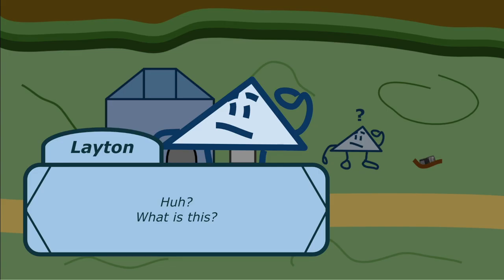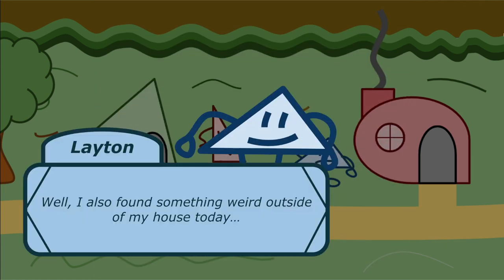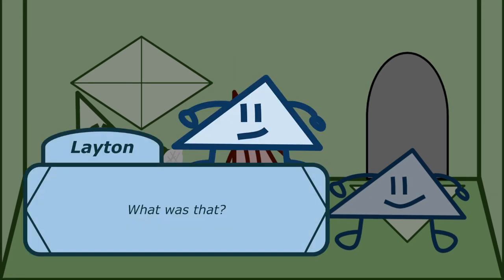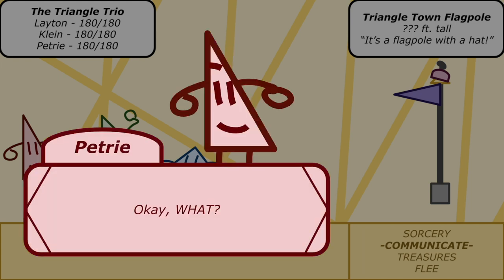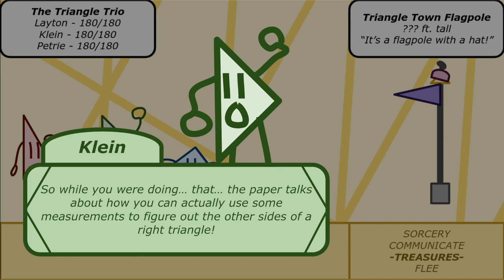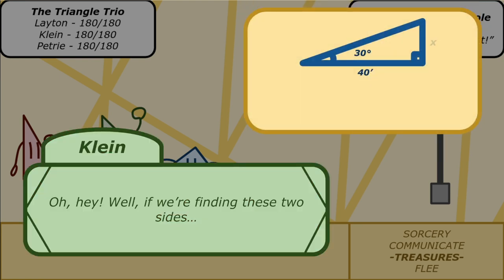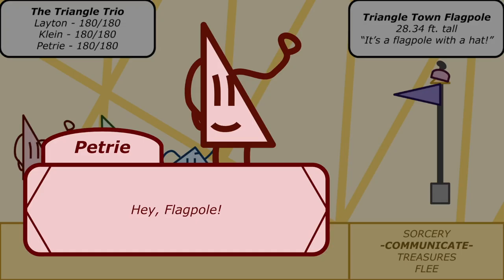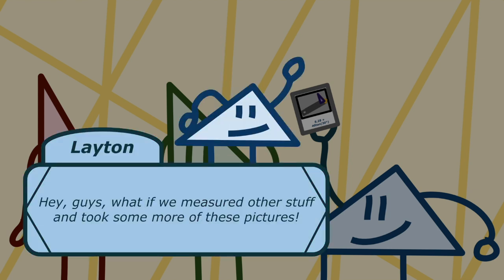Clinometer Project | Period 2, Group #10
Third time I've uploaded this.